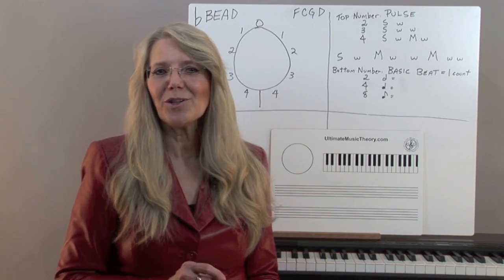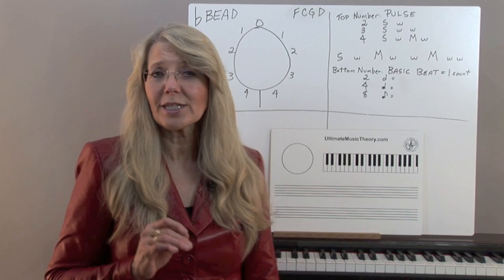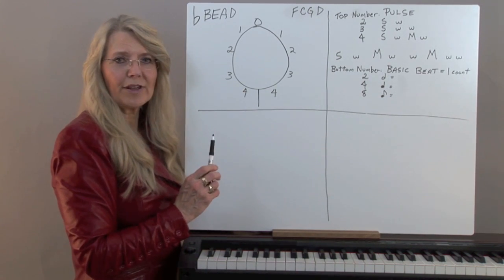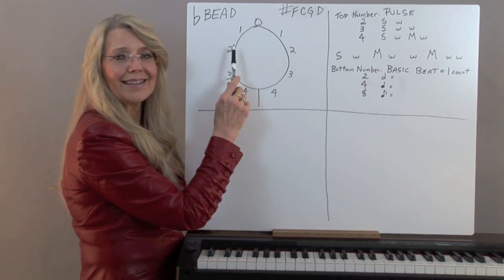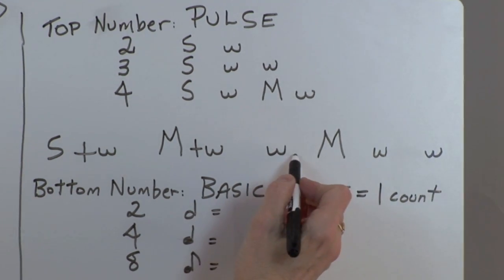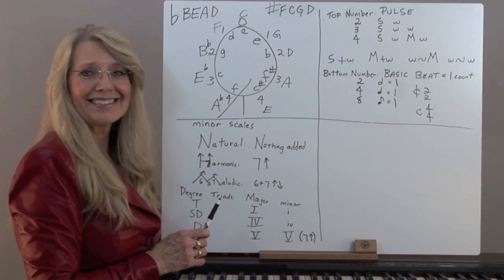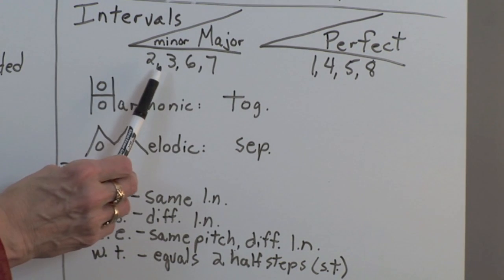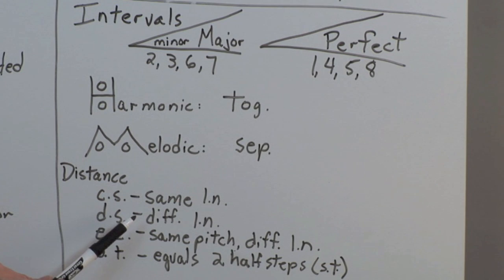Musical Terms - Music Theory: Lesson 12 - UltimateMusicTheory.com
Music Theory Video Lessons #12: Musical Terms. You will learn how to create the UMT MAP that will help your students score over 90% on their FINAL examination.

Music Theory Video Lessons - Outline

Music Theory Video Lessons #1: Ledger Lines. You will learn how to teach the landmark note patterns including ledger lines and their association to the keys on the keyboard.

Music Theory Video Lessons #2: Accidentals. You will learn how to teach the rules about accidentals: where they go, what they do, and why we need them. Plus you will learn how to use the keyboard as a visual aid in identifying pitch for a chromatic half step (semitone).

Music Theory Video Lessons #3: Diatonic Half Step. You will learn how to teach the chromatic and diatonic half step (semitone), whole step (whole tone) and enharmonic equivalent.

Music Theory Video Lessons #4: Circle of Fifths. You will learn how to teach half steps (semitones) and whole steps (whole tones also called tones) to form the Major scale pattern. Plus, discover the short cut on how to write the Major keys around the outside of the Circle of Fifths in less than one minute.

Music Theory Video Lessons #5: Intervals. You will learn how to teach Harmonic and Melodic intervals. And, using the Circle of Fifths, learn how to identify Major, minor and Perfect intervals.

Music Theory Video Lessons #6: Minor Scales. You will learn how to add the relative minor keys to the Circle of Fifths. Explore Memory Joggers for teaching the Natural, Harmonic and Melodic minor scales.

Music Theory Video Lessons #7: Major Triads. You will learn how to teach writing triads in Major and minor keys. You’ll also learn the “Accidental Triad Salute”.

Music Theory Video Lessons #8: Rhythm. You will learn how to teach the innovative UMT symbols that make adding rests to rhythm questions easy in Simple Time. We’ll discover when a whole rest fills a whole measure and when it doesn’t.

Music Theory Video Lessons #9: Identify Melody Key. You will learn how to teach identifying the key of a melody as Major or minor. Discover how to use the UMT Guide to prepare for review tests.

Music Theory Video Lessons #10: Transposing. You will learn how to teach the Tips for Transposing Up or Down one octave. PLUS, learn how to use the UMT Chart in preparing for tests.

Music Theory Video Lessons #11: Music Analysis. You will learn why we study theory and how it can help us develop strong sight reading and ear training skills.

Teach Basic Rudiments Music Theory Mini-Course - The Way to Score Success!